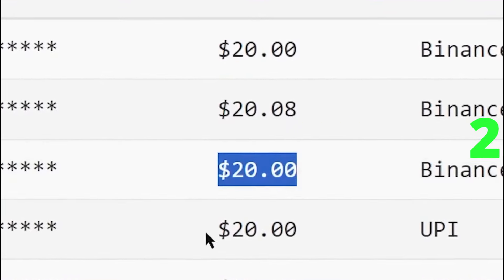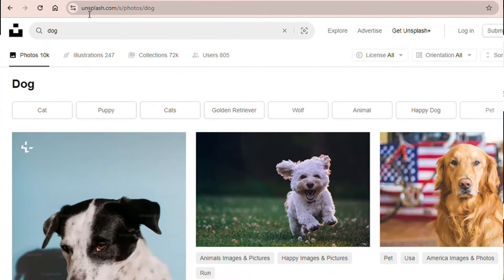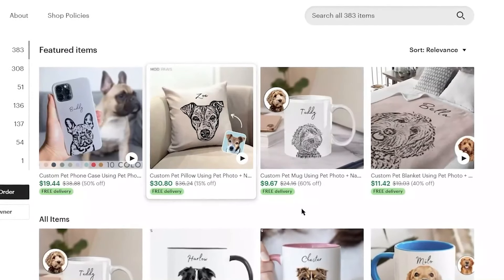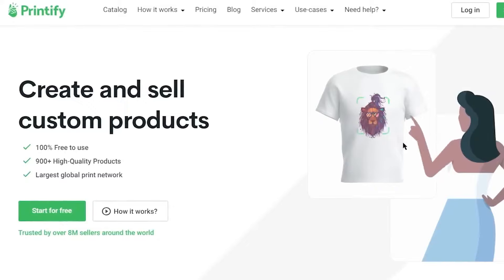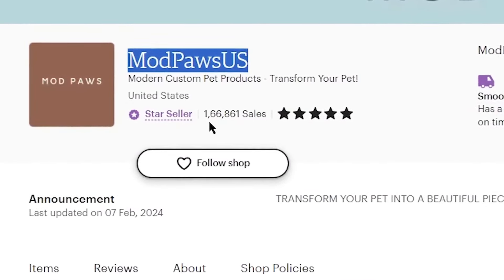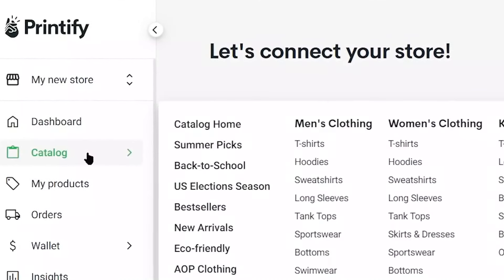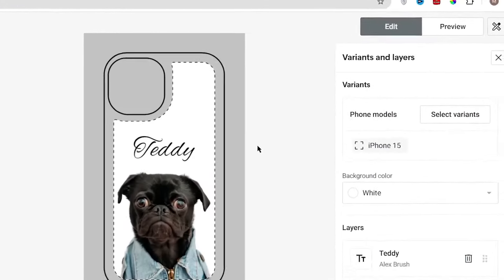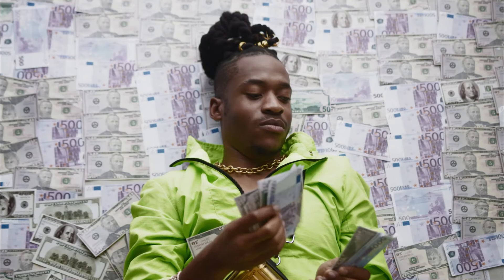Get Paid $2.50 🤑 EVERY Min. (AUTOPILOT) | Make Money Online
In this guide to making money online, we’ll explore how to earn $20 every 10 minutes or $2.00 every minute on complete autopilot through passive income using a print-on-demand business with Printify and Etsy. You’ll learn how to receive payments via PayPal, Payoneer, or directly into your bank account

🤑 Try Printify (FREE) 👉

Whether you're a newbie or an experienced internet marketer, this channel is for you. You'll find tutorials on how to make money on the internet.

Discover how you can use innovative, yet tested strategies to help you master passive income and break free from the nine-to-five grind. I show live strategies and ensure each day I teach you how to make money to help your wallet and provide more time for what you love.

The internet is great and can help you earn money on demand but, as an entrepreneur or someone interested in making money online, it's important to take the time to list down the essential things you need for success. Watch my videos and browse articles about making more money online on this channel.

LEGAL:
Any indications of wages or income are simply aspirational estimates of your earning power. There is no assurance that you will achieve the same outcomes, or even any outcomes at all. Your work ethic, experience, etc. will all have a direct impact on your outcomes. Any business has a certain amount of risk.

There are no assurances that you will achieve the same outcomes, or even any outcomes at all. Your work ethic, experience, etc. will all have a direct impact on your outcomes. Any business has a certain amount of risk. Nothing in this video should be taken as legal or financial advice because I am not a financial advisor.